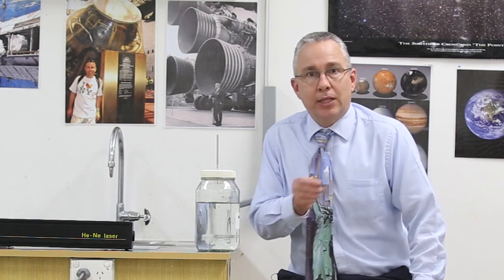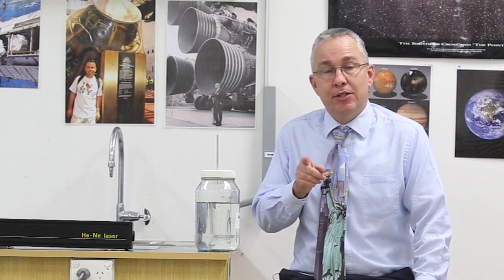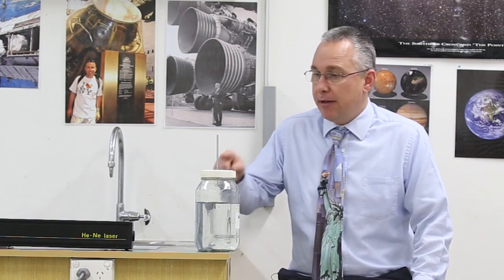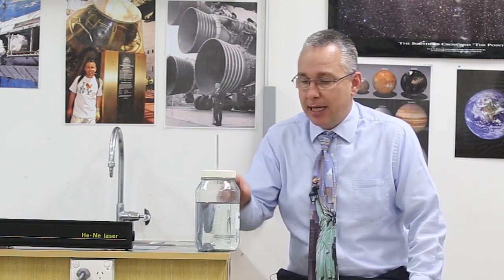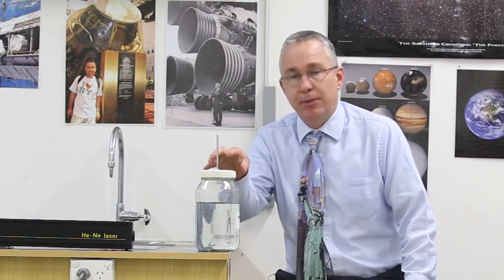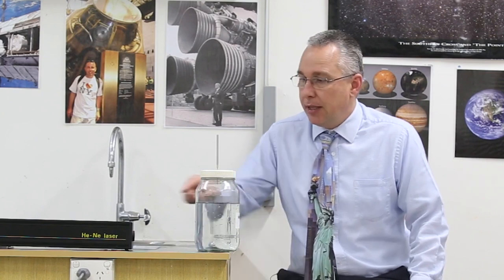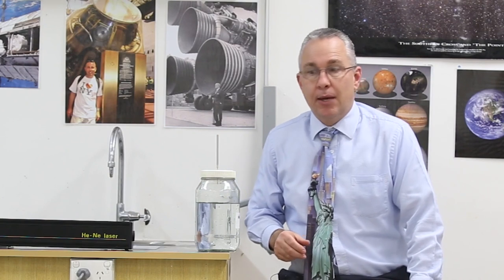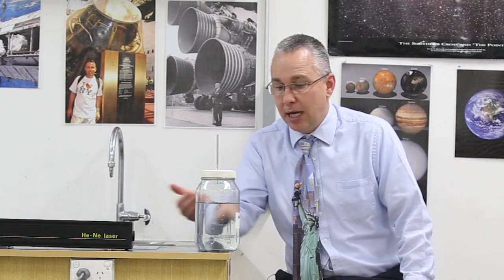A great Total Internal Reflection demonstration using water and a laser pointer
Use water as an  optic fibre. Show total internal reflection with a laser and water.
Watch this short video where I show you how.